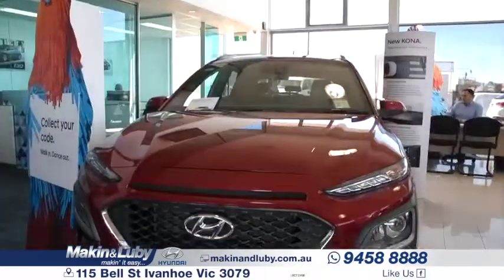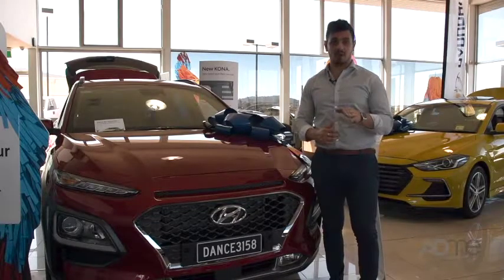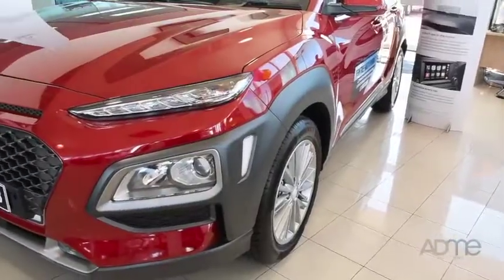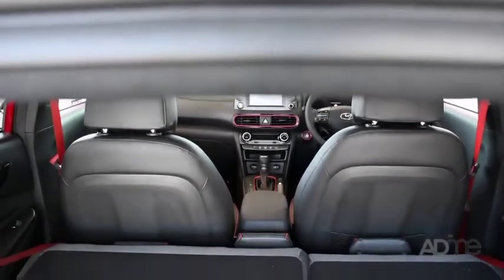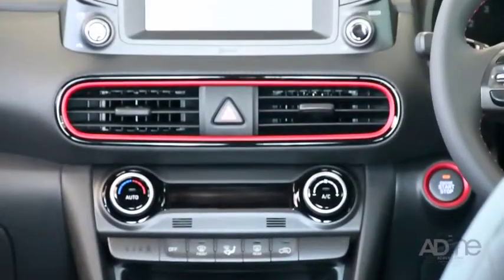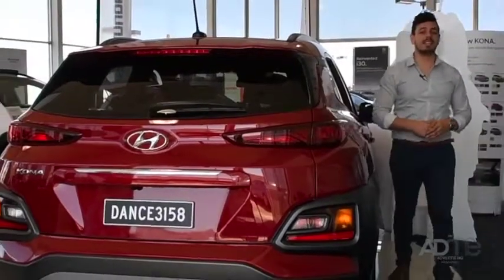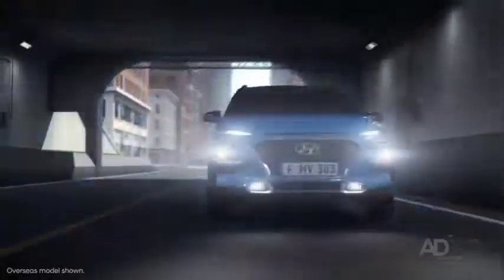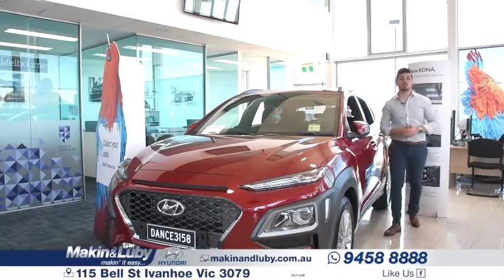Makin & Luby Hyundai Kona Walk Around